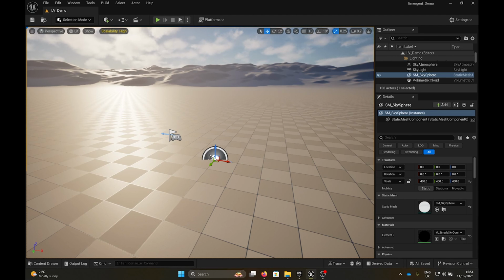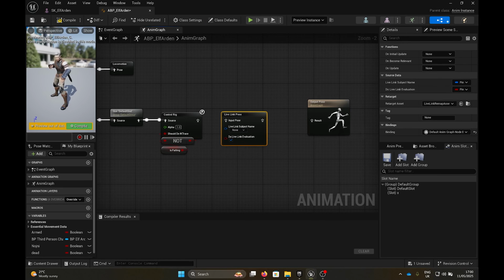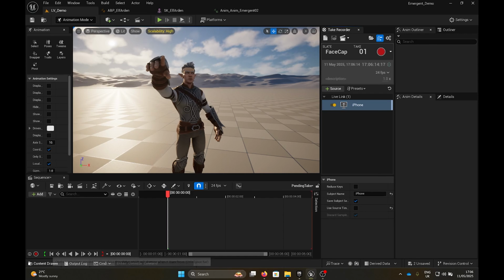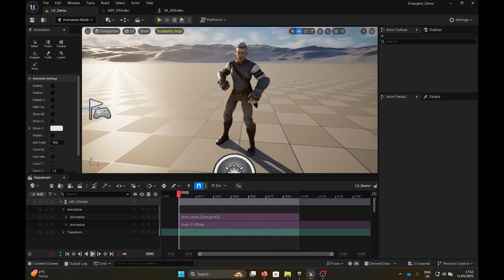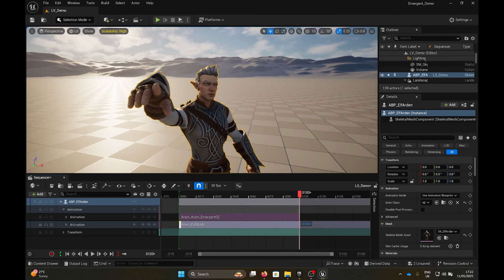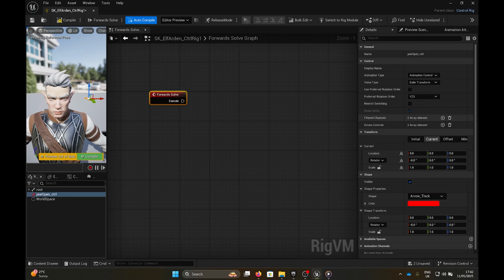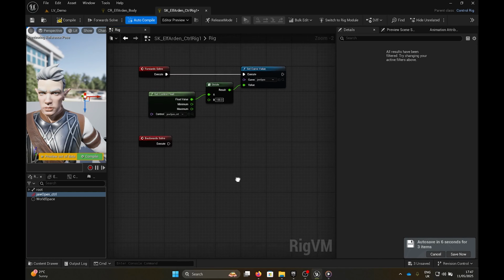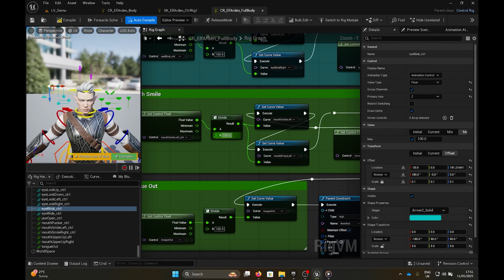Face Capture using Live Link Face | Unreal Engine 5 Tutorial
In this video I will demonstrate how to apply face capture, using the Live Link Face app, to an existing body animation on a game-ready mesh using morph targets (blend shapes).
This video aims to cover the entire face capture pipeline, from setting up Live Link, to creating controllers for your morph targets ready for animating.
To use Live Link Face, you will need:
- Unreal Engine 5.4 or later
- An iPhone X or newer
- A skeletal mesh with AppleARKit blend shapes

00:00 Intro & Plugins
00:56 Live Link Setup
02:28 Morph Targets Explained
03:35 Animation Blueprint
04:43 Import Animation
05:29 Face Capture
11:53 Slots
17:33 Control Rig
28:41 Cleanup
31:18 Scene Setup and Close